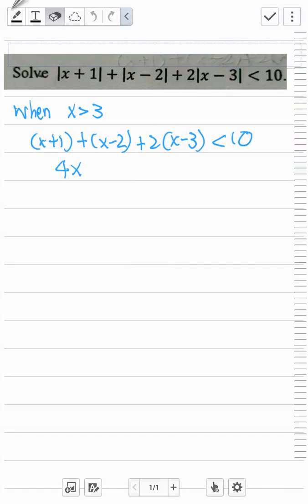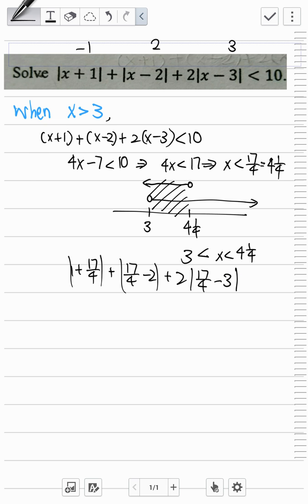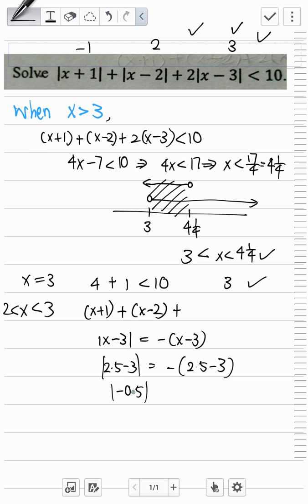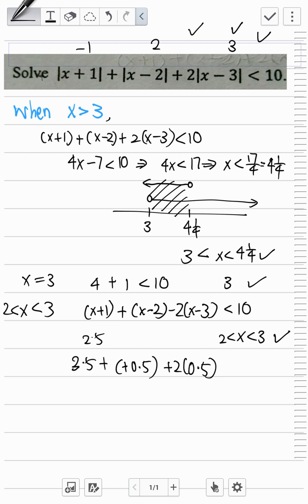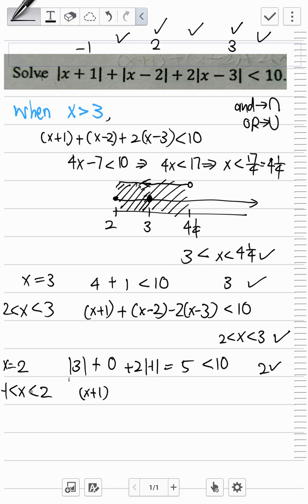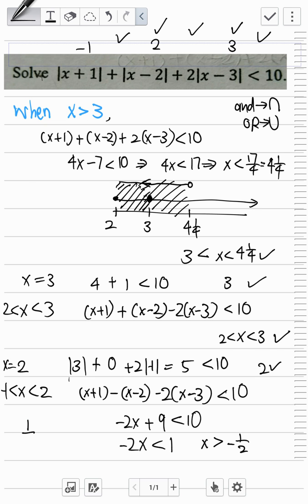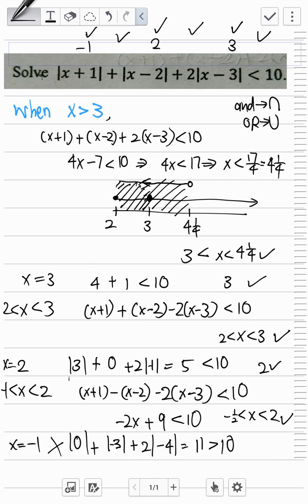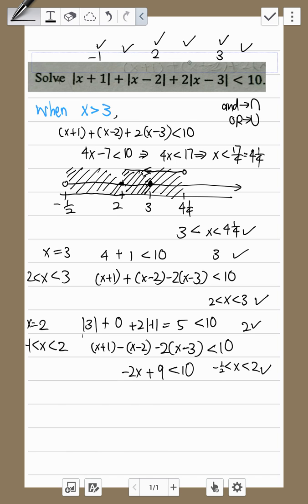Modulus Function. Inequality